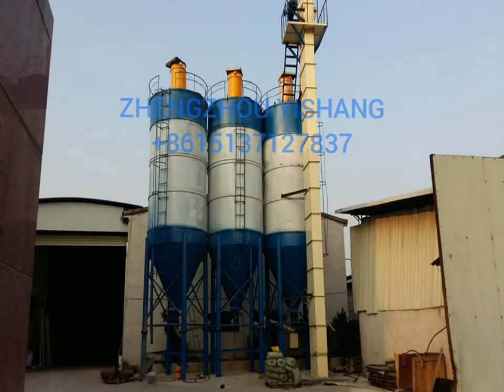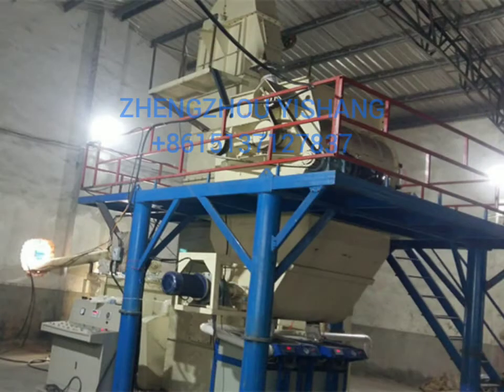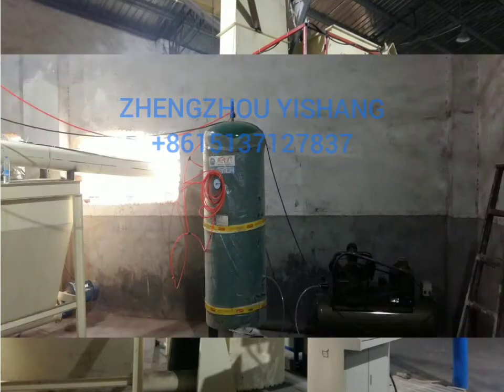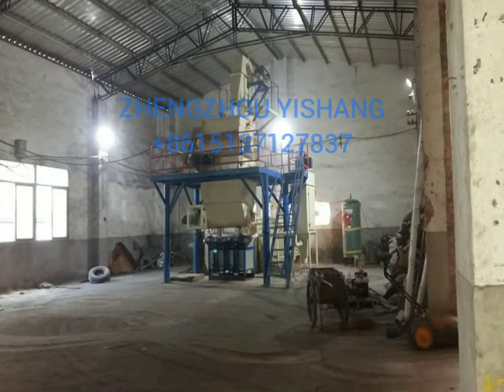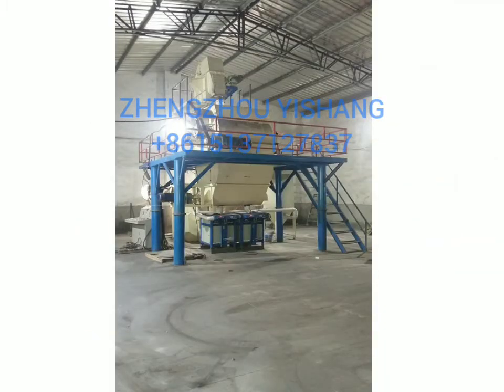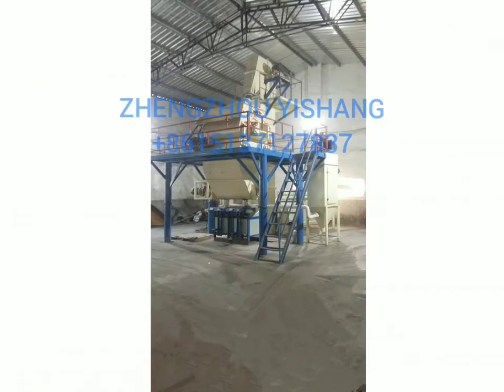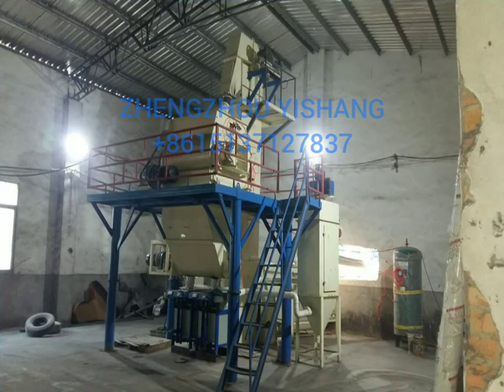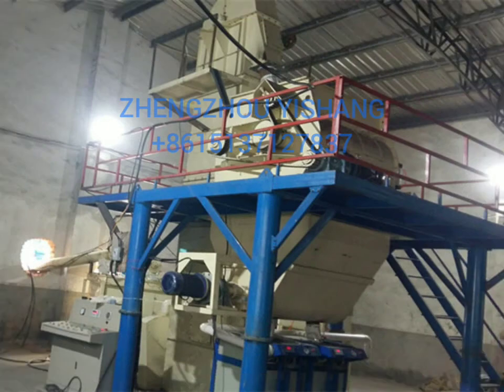dry mortar production line plant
Automatic tile adhesive dry mortar production line and palletizer, production of 35-50 tons per hour. for weighing raw materials,can produce tile adhesive, mansory mortar, leveling mortar ,crack resistance mottar ,wall putty and so on